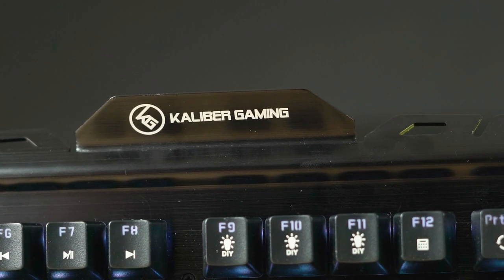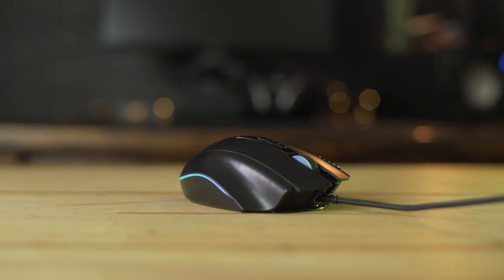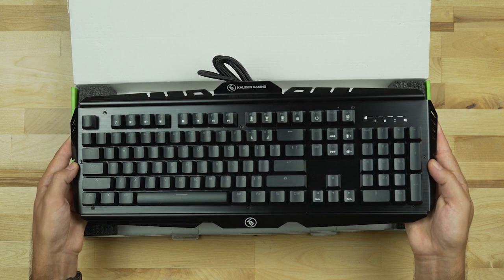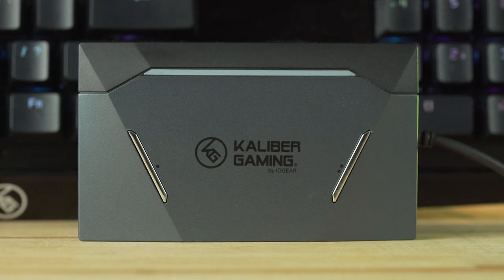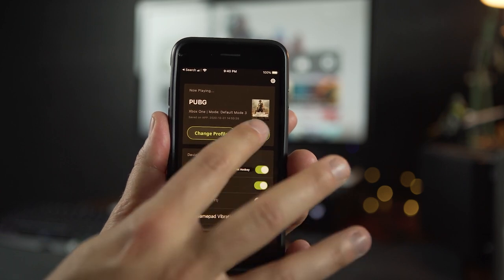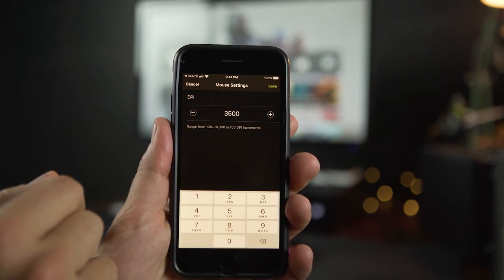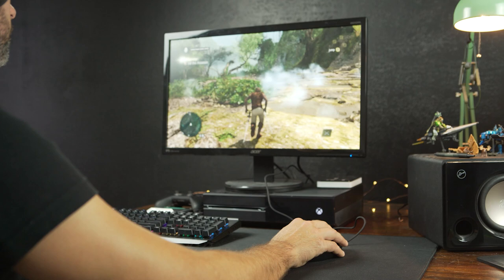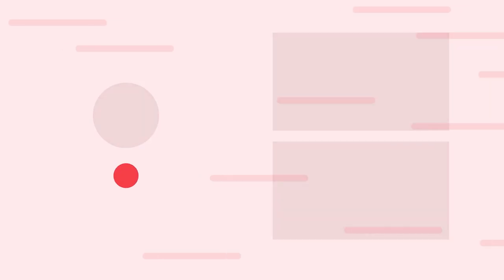Mouse and keyboard on console? Kaliber Gaming Keymander 2 review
With the Keymander 2, Kaliber Gaming opens the door to using mouse and keyboard on console games as well as controller crossover. We try it with their top of the line mouse and keyboard.